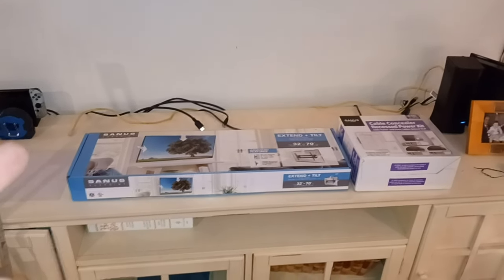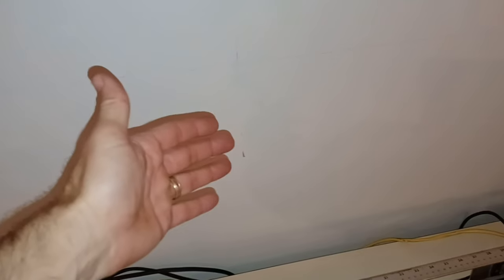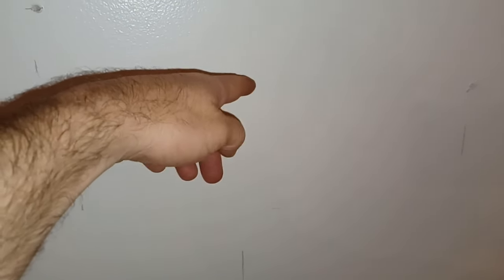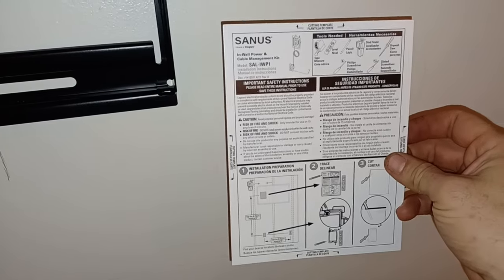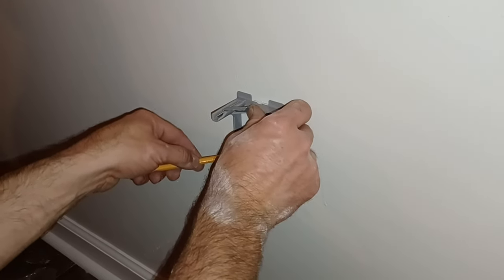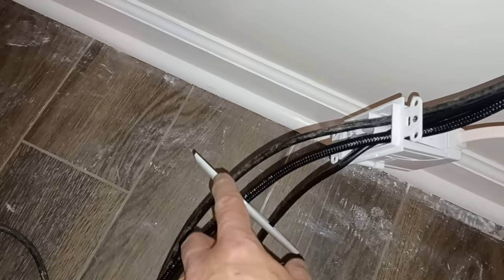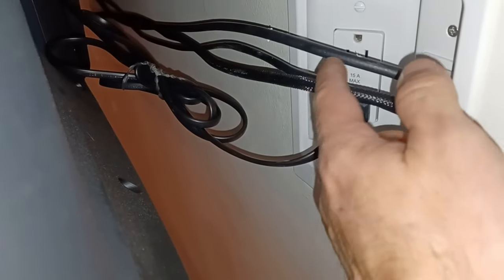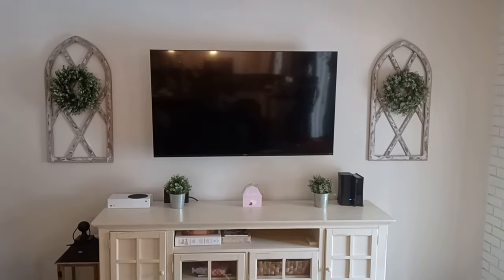How I installed my Sanus TV Wall Mount and Cable Concealer Recessed Power Kit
In this video I mounted my TV to the wall above the TV cabinet.  It was sitting on the cabinet prior to the install.  I purchased the:

-Sanus Viewpoint Extend + Tilt, 32-70 inch (TV sizes that it is designed for), model FLT1, TV wall mount.  I wanted one that could be extended because I want the ability to get behind the TV to add and remove cables.  I purchased it from Walmart.

-Sanus Cable Concealer Recessed Power Kit, model SAL-IWPI-W1.  This product allowed me to run the power and video cables inside the wall in order to have a clean look after mounting the TV to the wall.  I bought this product from Lowe's.

Overall these are both good products.

Tools
-phillips head screwdriver
-stubby phillips head screwdriver
-flathead screwdriver
-tape measure
-pencil
-stud finder
-level
-drill
-7/32 inch drill bit
-1/2 inch socket drill bit
-oscillating saw
-I used an oscillating saw blade designed to cut copper pipe for cutting the drywall
-wood cutting oscillating saw blade
-hammer
-12 inch bit extender for tapping the mounting brackets in order to shift the TV to the right or to the lift.  Shifting by hand makes it unlevel.

Materials
-painters tape
-you may have to get longer video and network cables.  12 foot runs is what worked for me.
-zip ties if you need to tidy up excess power cables